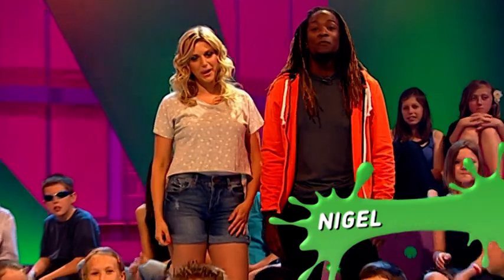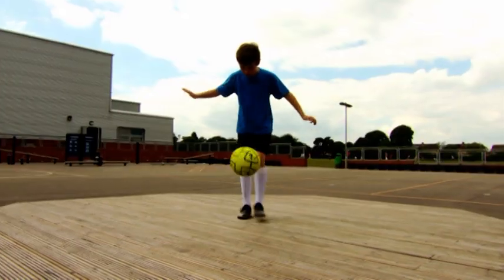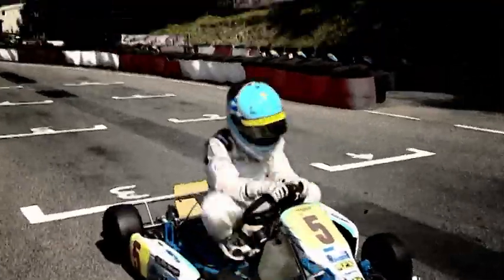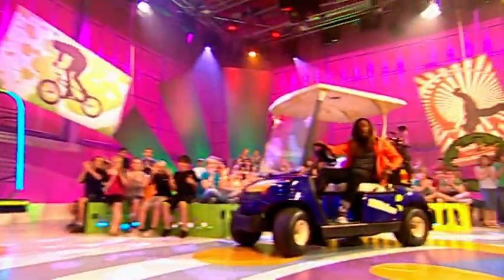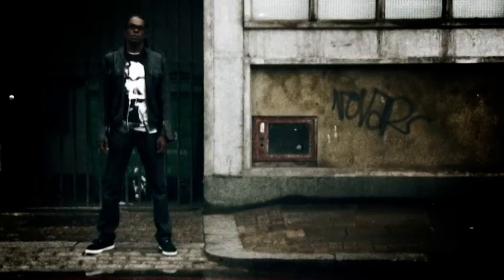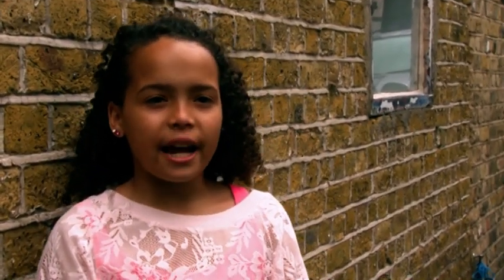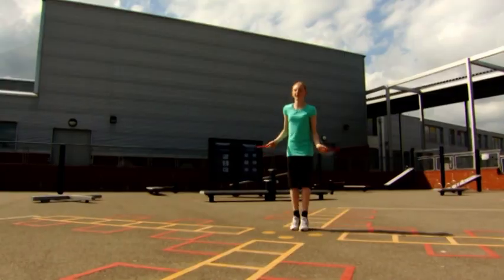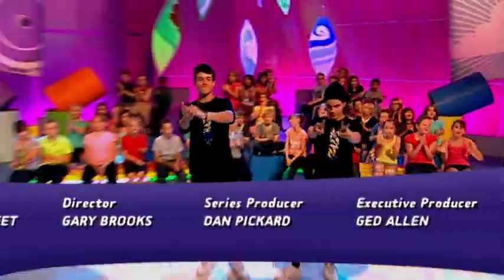Skillicious Season 2 Episode 7: Break Dancing Jump Rope and Karting Excitement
Anna Williamson and Nigel Clarke present the show that gives you the skills. Flying in from Belgium for today’s Pro-Show in the studio are break dancing jump rope team DDF, the legendary Normski is giving a photography Skillicious Master Class and watch out Lewis Hamilton because today’s karting Skillicious Whizz Kid is ready to overtake!